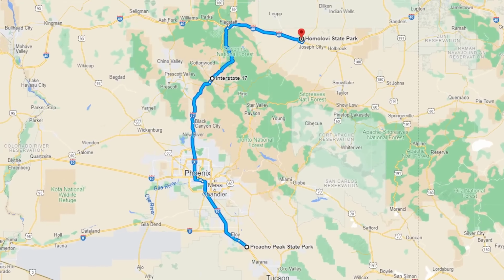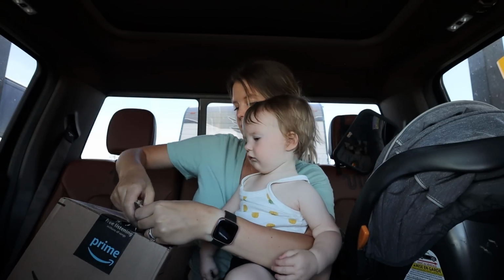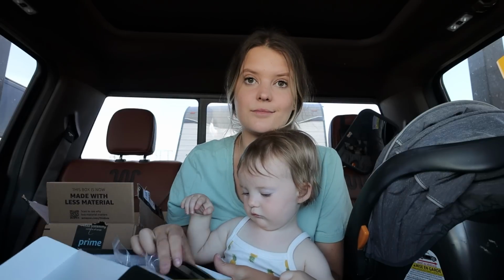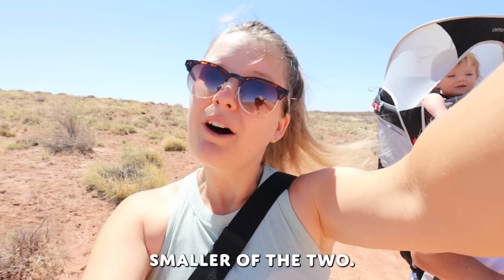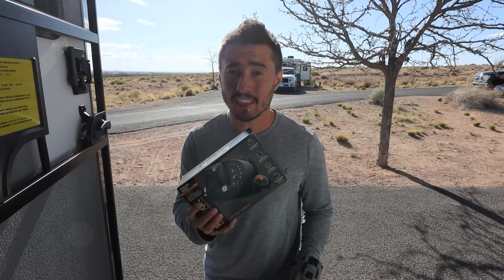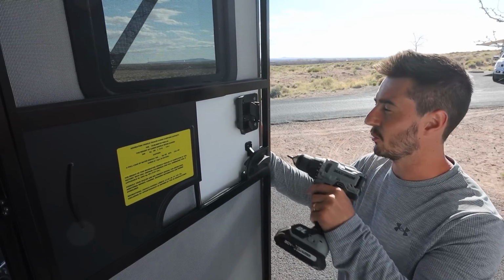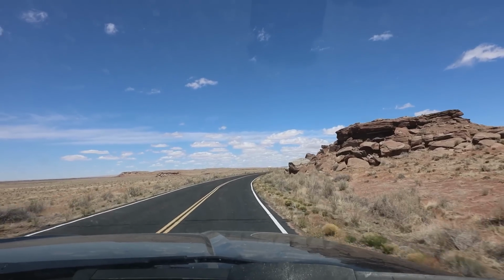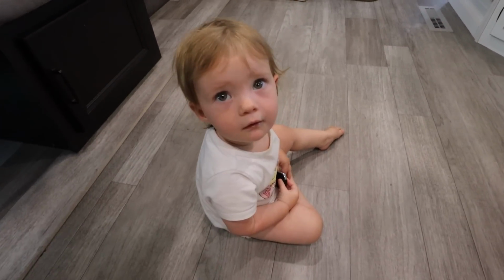OVERDUE RV Upgrades to the New Travel Trailer ON THE ROAD!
Welcome back to the RV Vlogs! OVERDUE  RV upgrades finally getting done to improve our SAFETY and SECURITY on the road. We managed to get our RV upgrade supplies  on the road during our USA RV travels by having them DELIVERED to a MOBILE AMAZON LOCKER at a TRUCK STOP! So handy RV living and RV traveling in this day and age.

We managed to get them installed at Homolovi State Park in Northern Arizona as we make our way to our next BIG RV destination, camping in ARCHES NATIONAL PARK. Starting to get to the core of this USA road trip location and we are so excited to get to be full time RV living in some of the most amazing places you could possibly ask for in RV Life. Gotta love it!

WE GET LOST DOWN A RURAL DIRT ROAD. 😂

Until next vlog friends, take care!
Luke and Alysha

AMAZON PRODUCTS MENTIONED IN THIS VIDEO:

Carmtek Keyless RV Lock

RV Furnace Vent Screens

Tire Pressure Monitoring System

Rounded Cabinet Door Pulls

0:00 Amazon Locker Intro
1:40 Tire Pressure Monitor Install
5:20 Homolovi Campsite
6:09 Furnace Screens Install
7:31 Homolovi I Ruins
9:19 RV Keyless Door Lock Install
13:43 Homolovi II Ruins
14:03 Cabinet Hardware Install
15:56 Outro